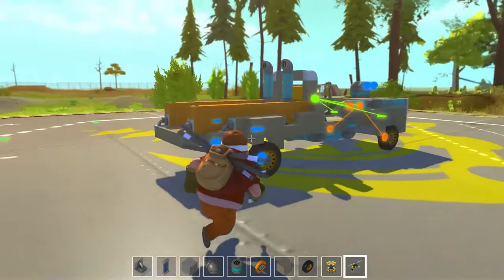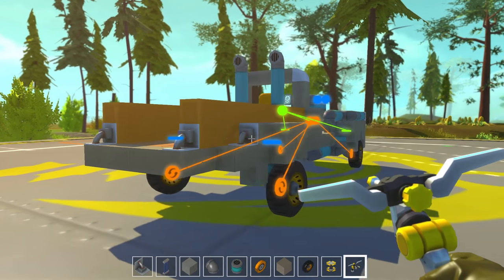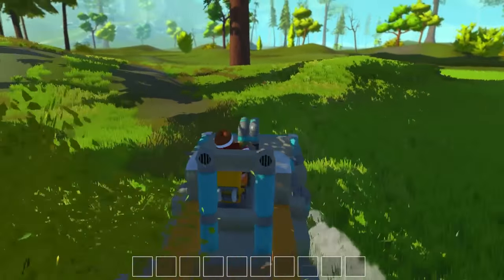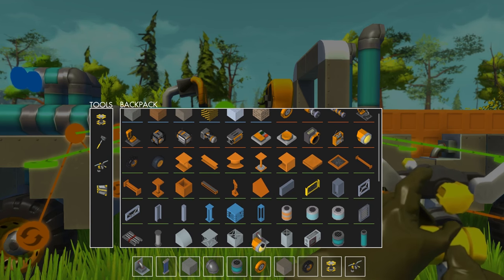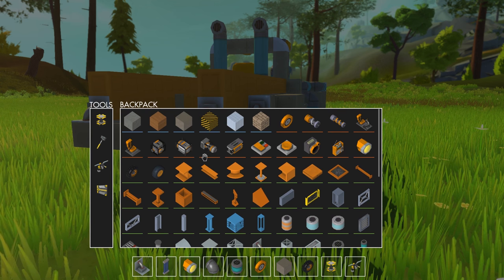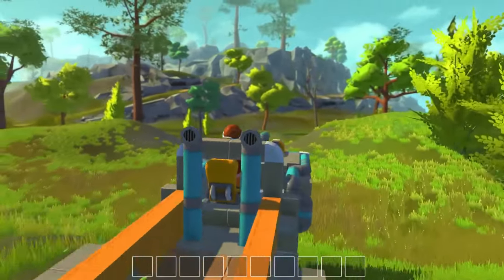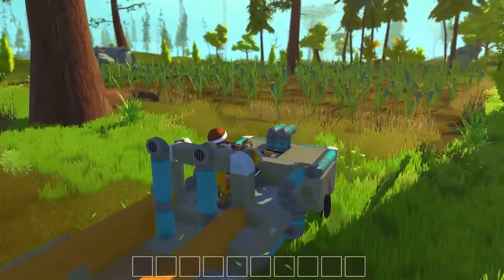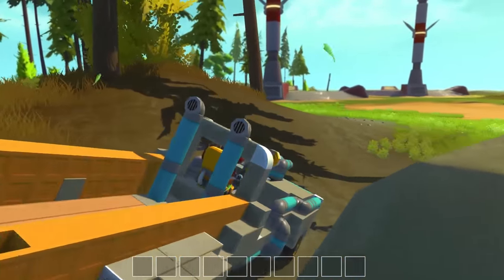Scrap Mechanic Gameplay: EP02: DieselDesigns F-150 Pick-up Truck! (Let's Play 1080p)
Scrap Mechanic, a multiplayer sandbox game with imagination and ingenuity at its core. Create fantastic machines, transforming vehicles or sneaky traps. The possibilities are endless with Scrap Mechanics powerful tools.

Today, we build my very own DieselDesigns F-150!